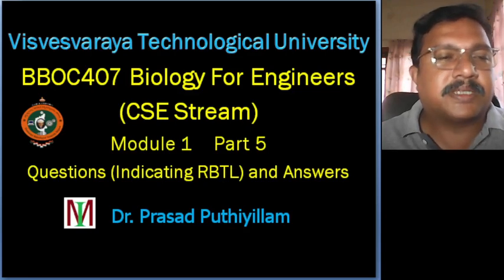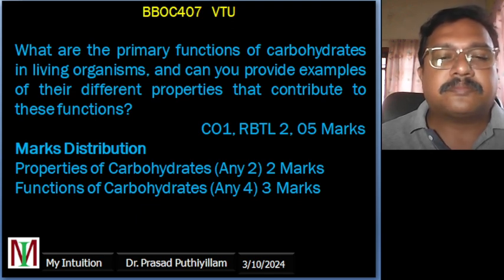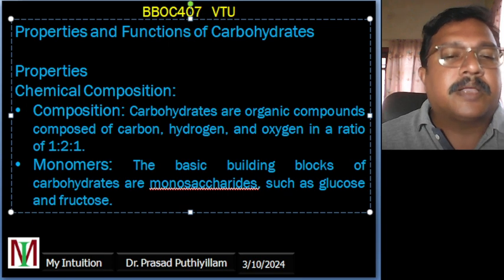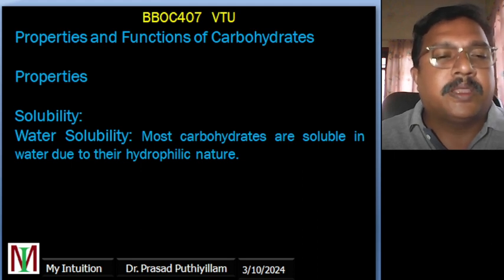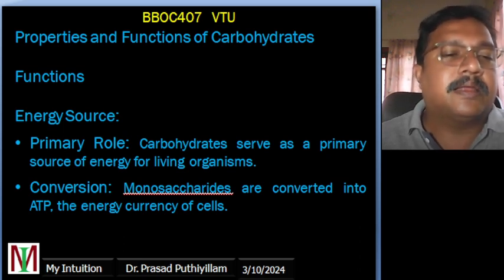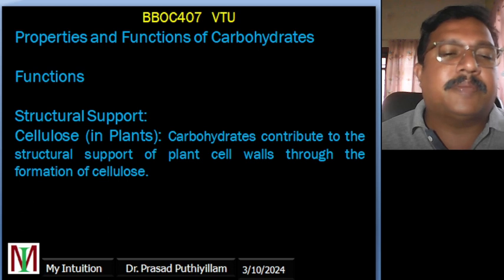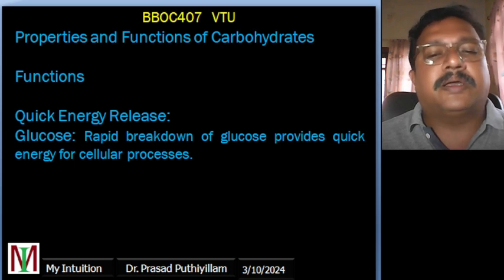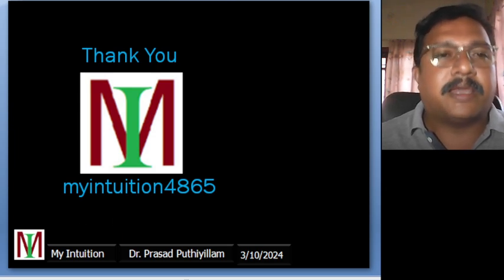BBOC407 Biology for Engineers CSE Stream VTU (M1P5)